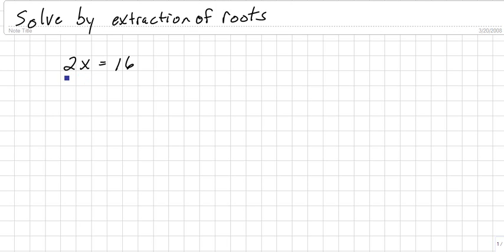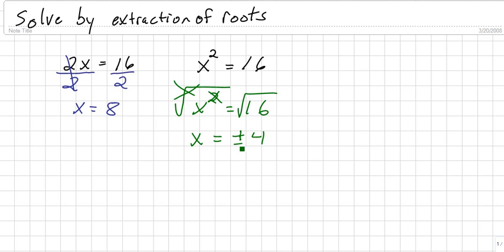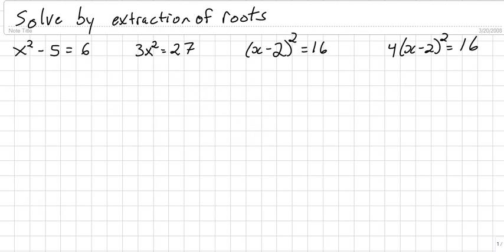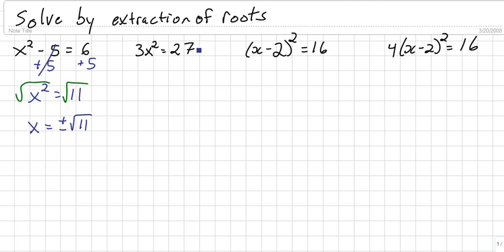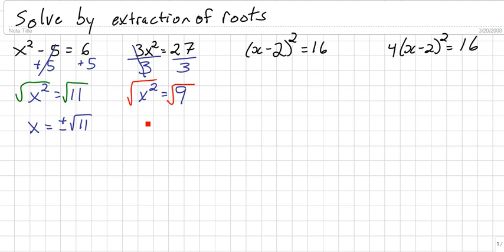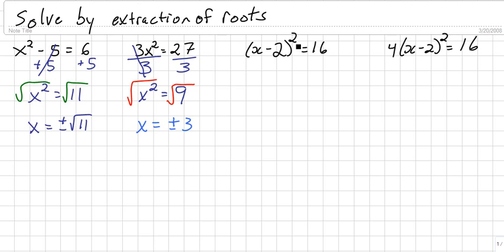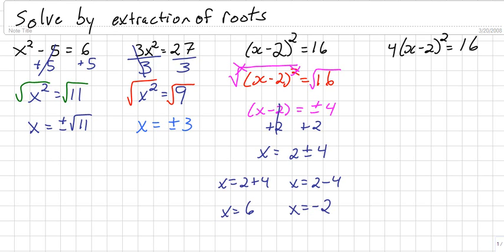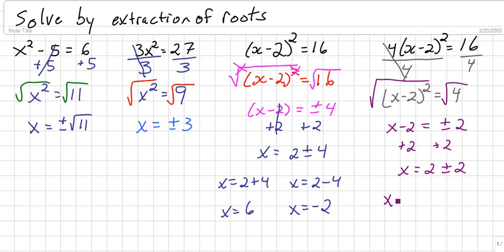extraction of roots E2